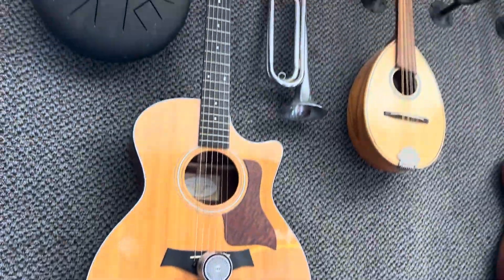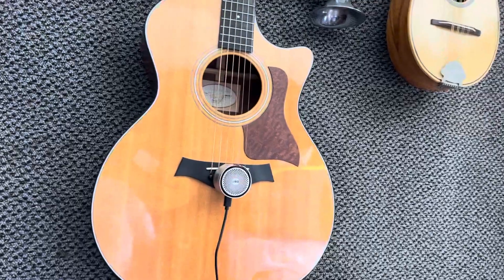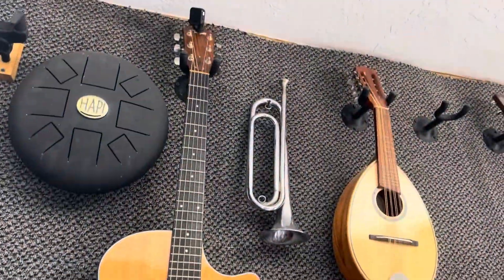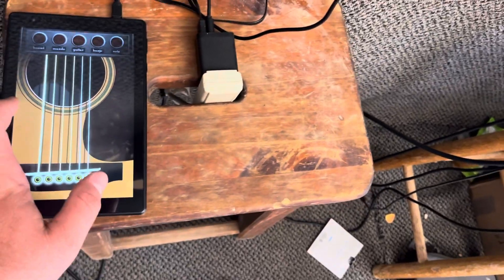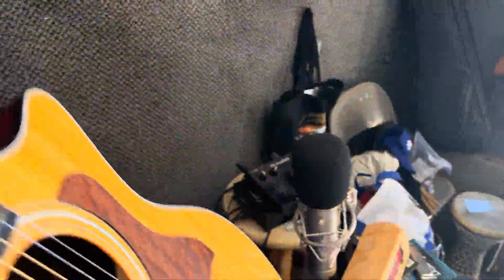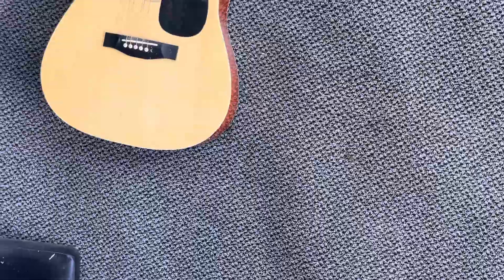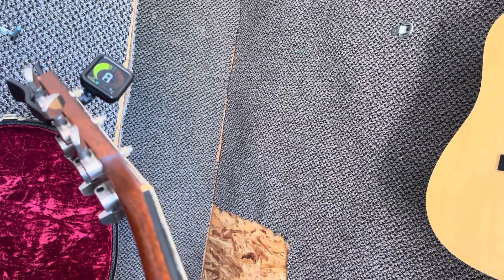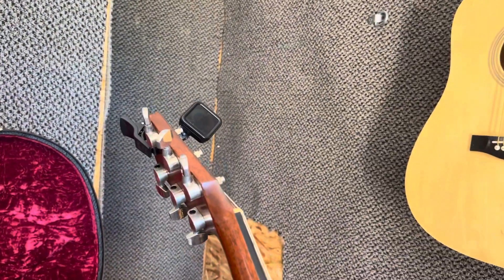Tone traveller update (day 8)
Checking guitar after using tone traveller for 8 days.